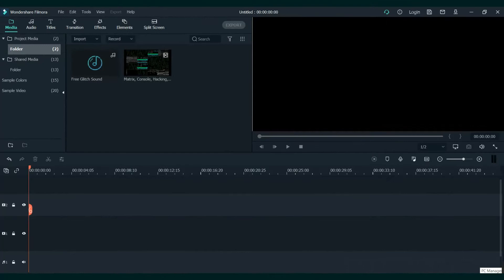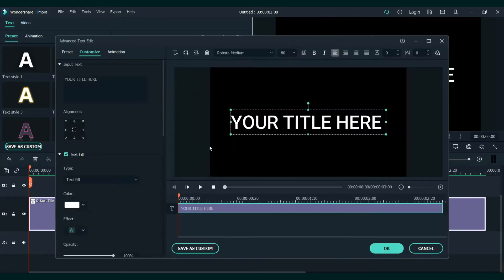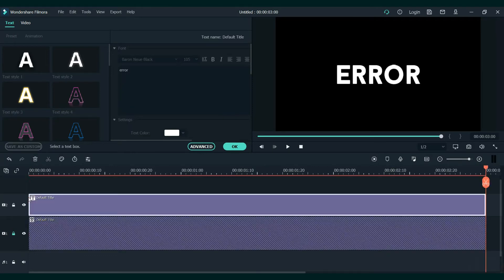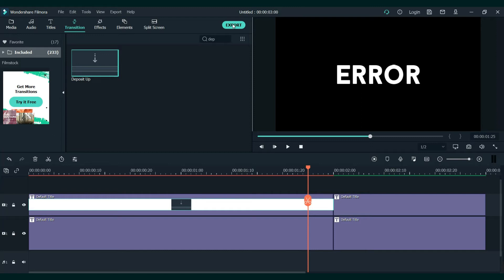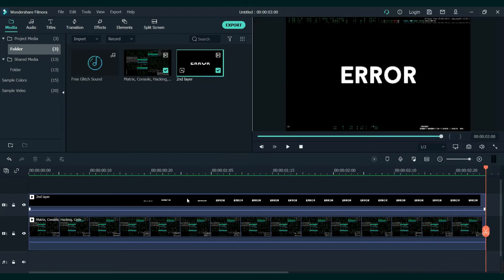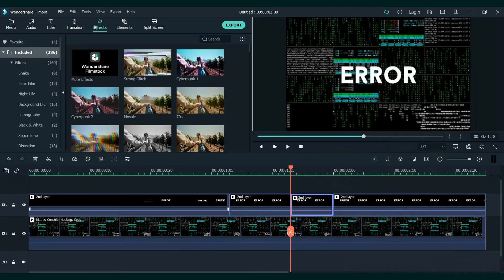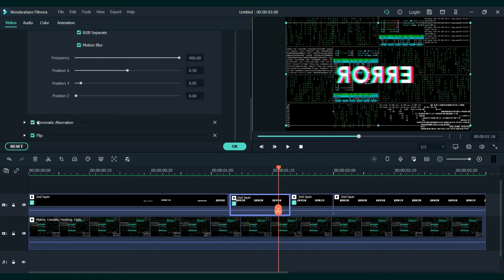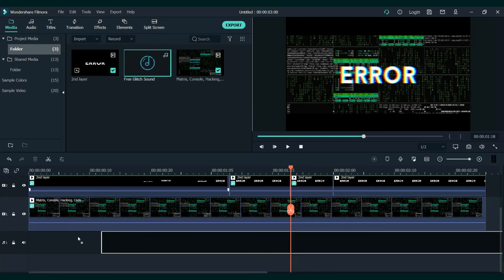How to Make a GLITCH Text Effect in Filmora X Tutorial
In this Filmora X tutorial, you'll learn about the built-in effects required to create your own custom glitching text title effect!
We'll make a stuttering glitchy text effect with a few simple cuts, a couple of effects, and a few timing changes to create a completely organic and unique glitch effect.